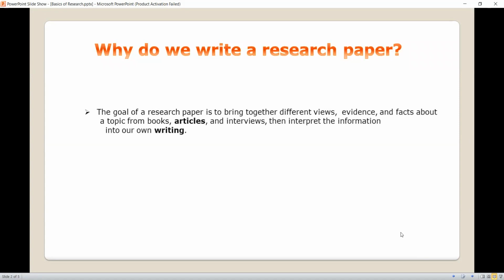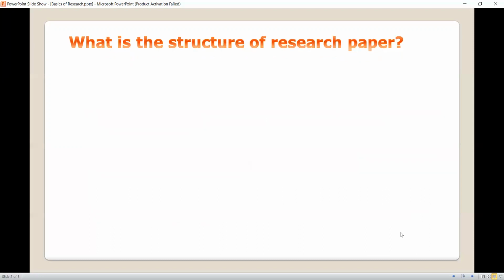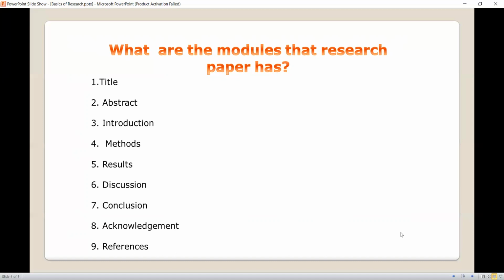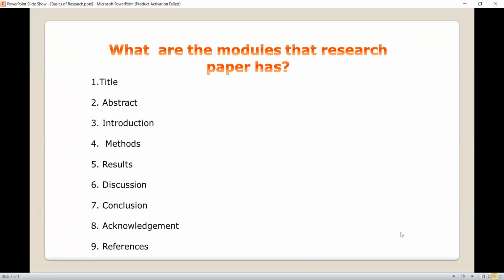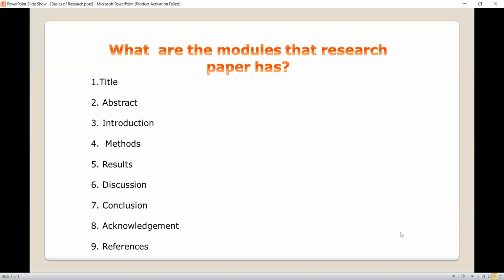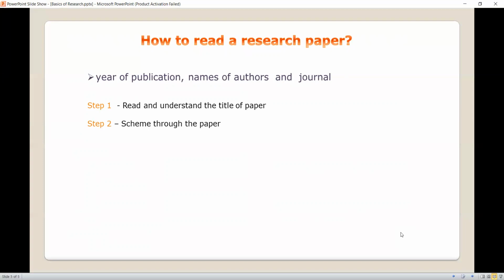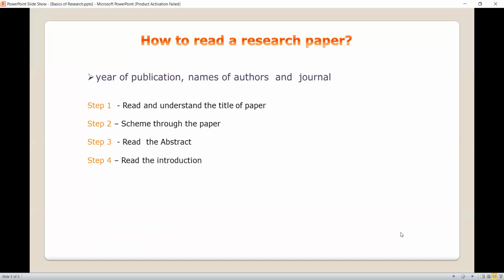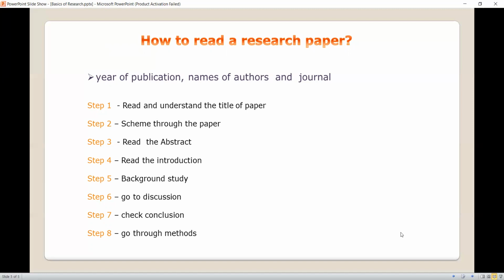Step by Step Guide to Writing a Research Paper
In this video, I'll go through the step-by-step process I use when writing a research paper.
Author : Latha K H , BIET , Davangere